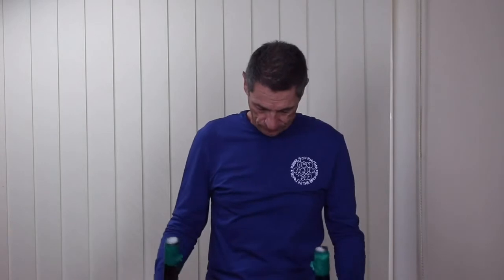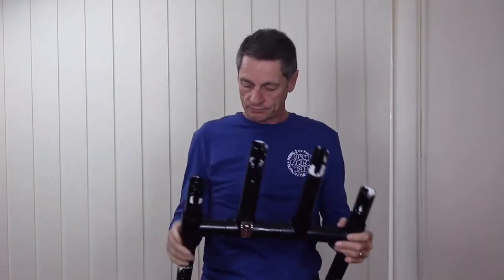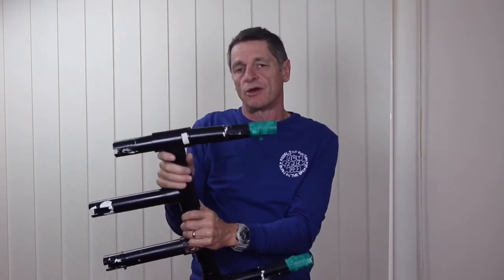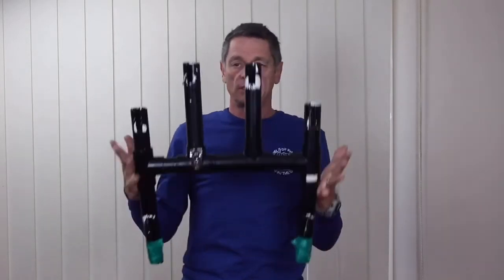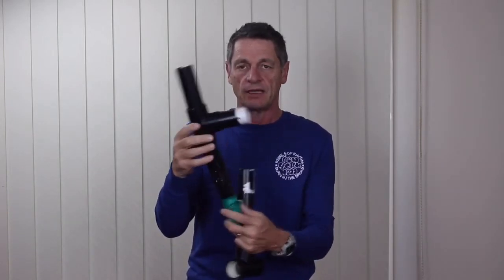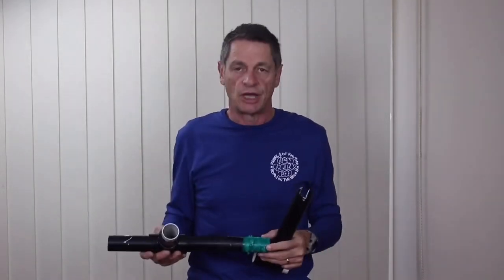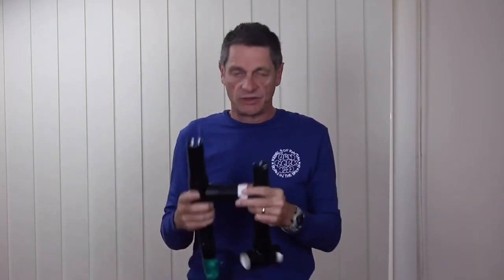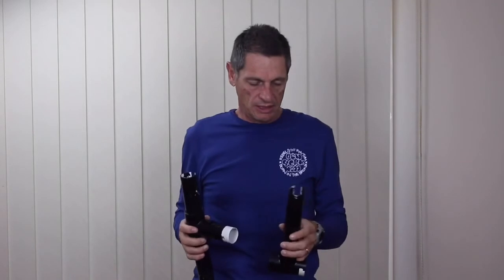Fishinyak's rocket launcher